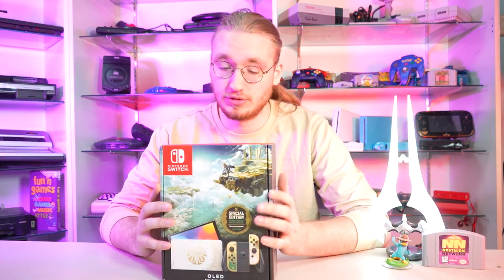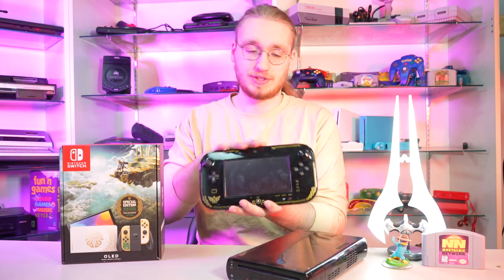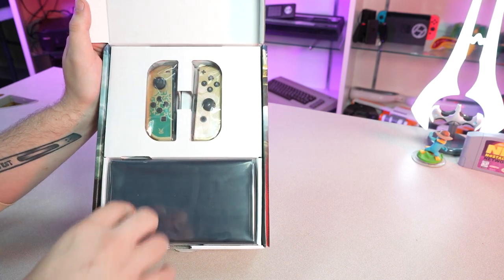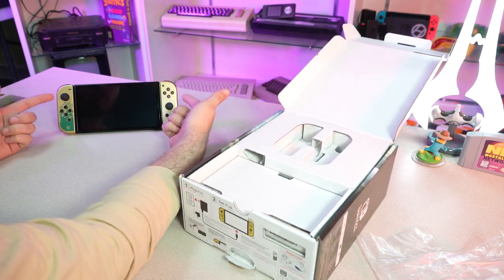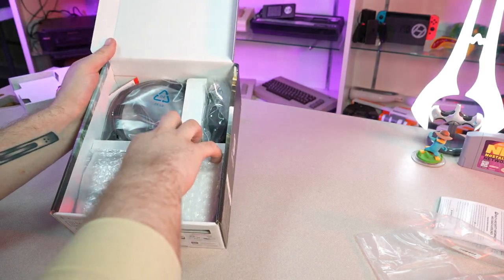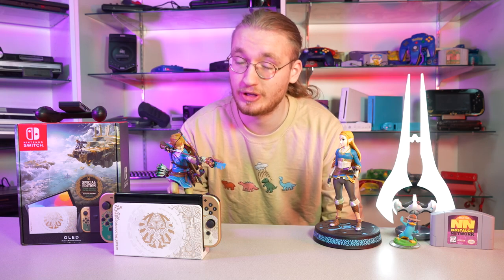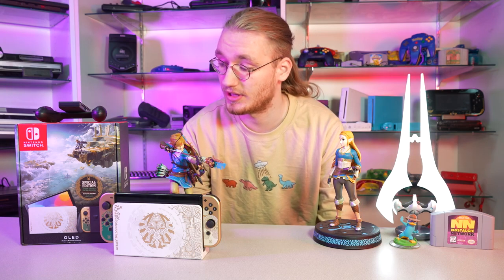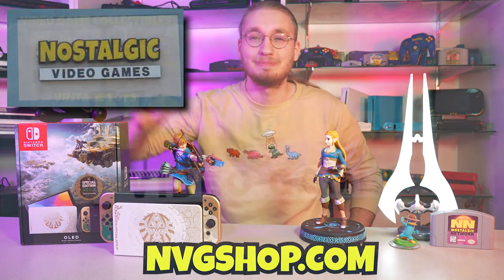Legend of Zelda TEARS OF THE KINGDOM OLED SWITCH Unboxing!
Order used games, consoles, accessories and more!

This thing is GORGEOUS

Don't forget to subscribe and hit the bell icon so you don't miss our next video and stay up to date on all the cool things we get in-store, as well as all of our other great shows!